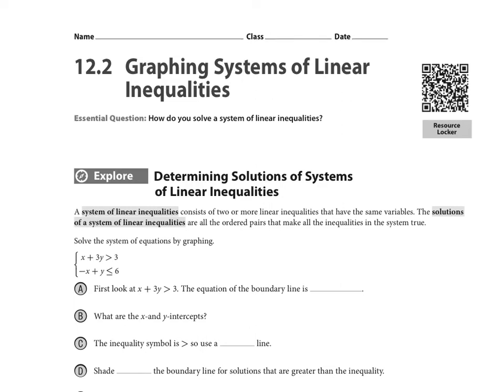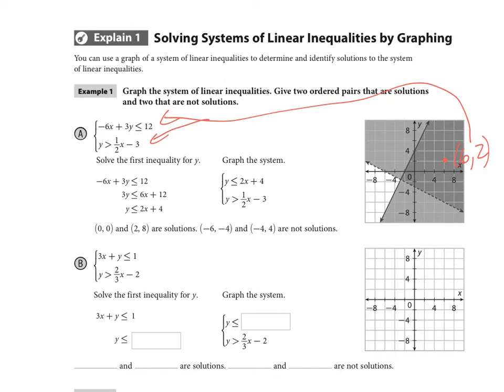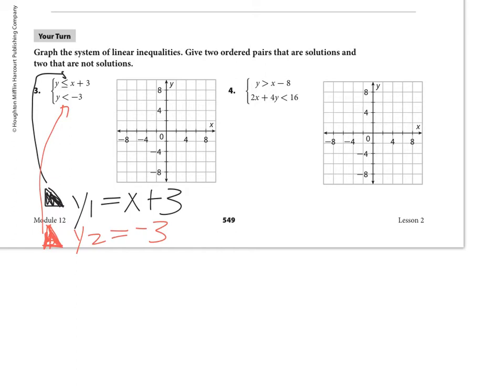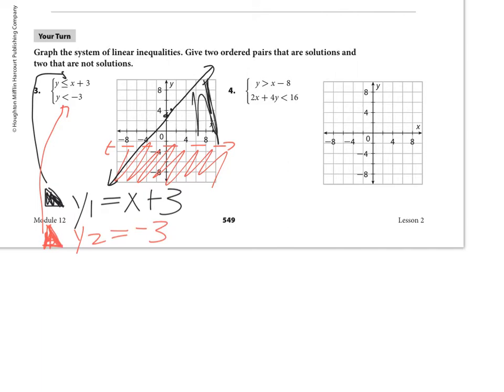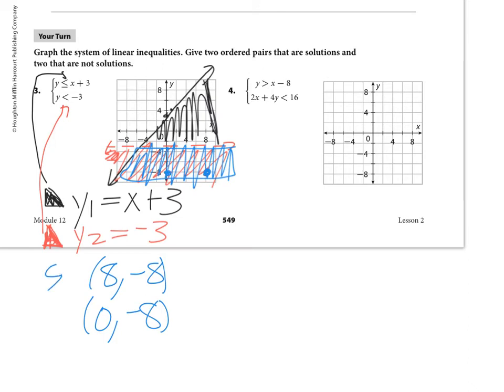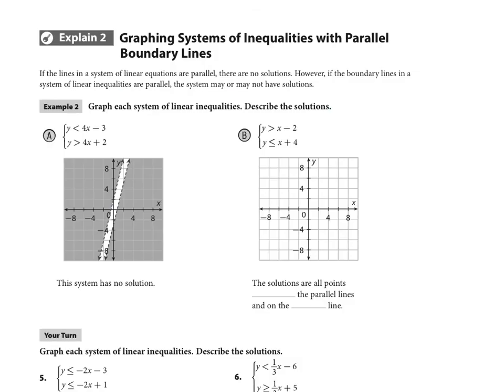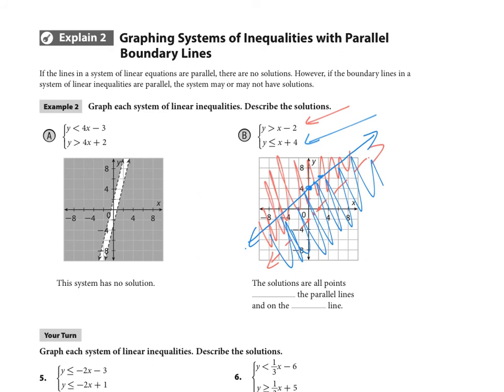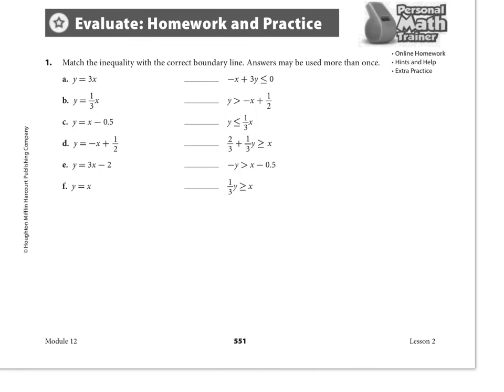Lesson 12.2 Alg 1 video